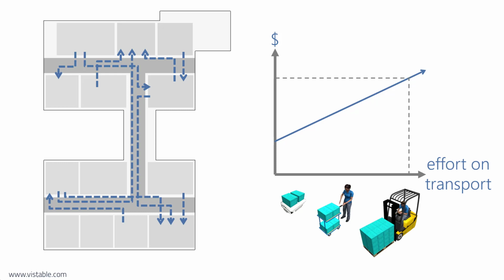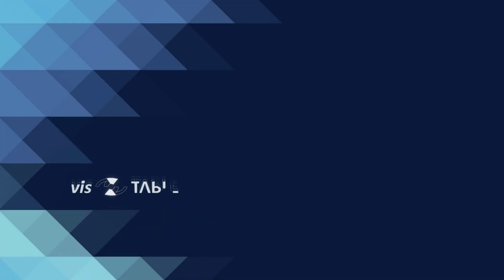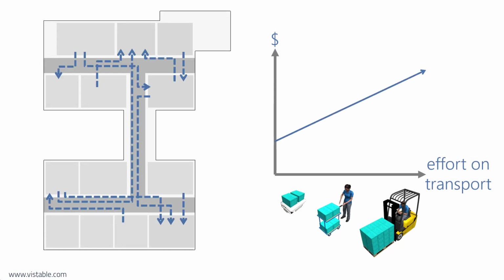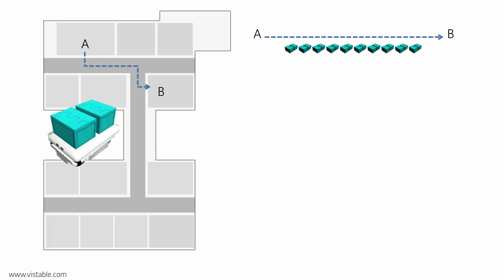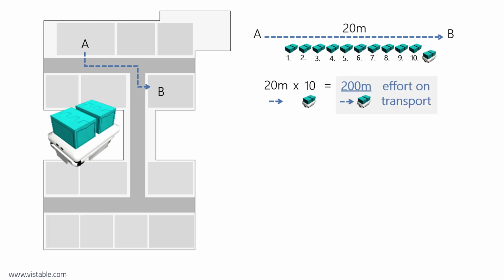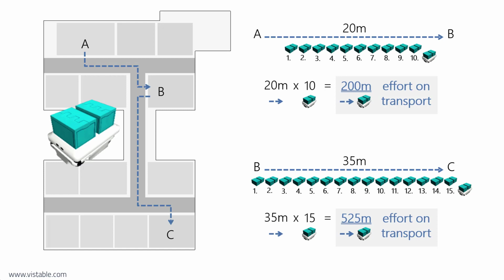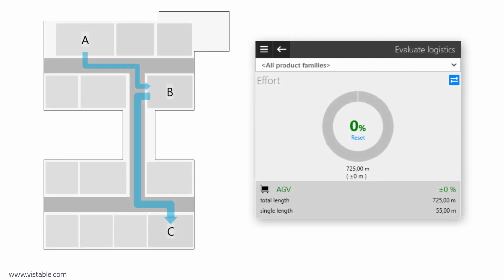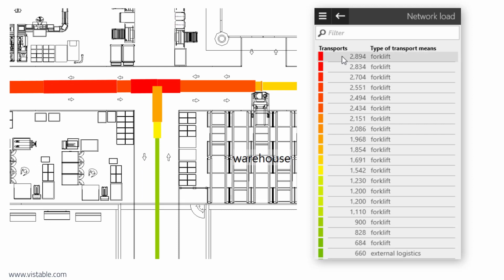How to visualize the effort on transport in a digital factory layout?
The consideration of material flows is very important for factory planning. For this, the effort on transport must be shown in the digital factory layout. The video shows how it works.